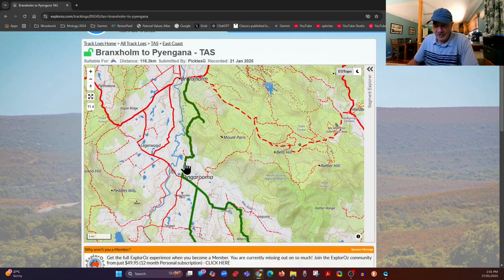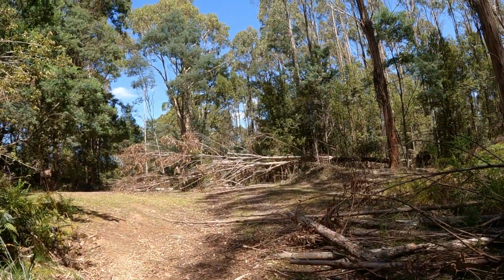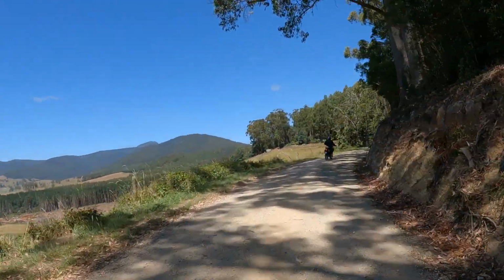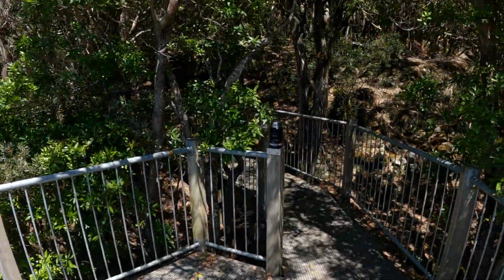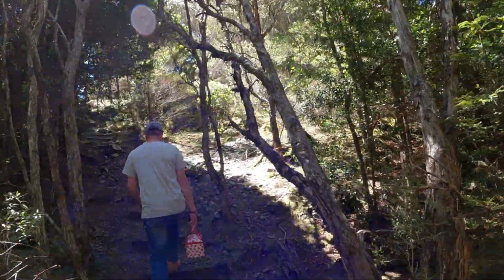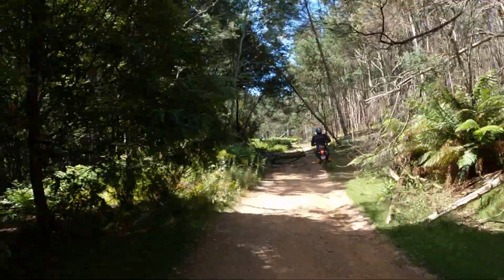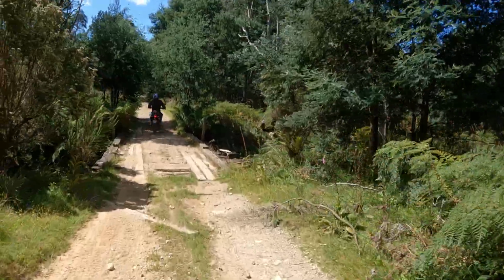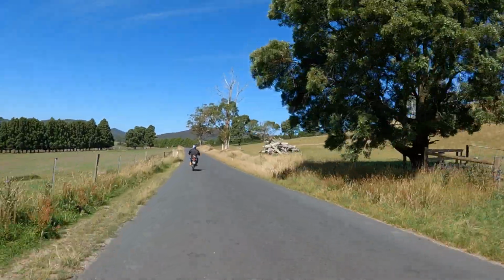Branxholm to Pyengana via Ralphs falls - CRF 250 & CRF 300 Rally bikes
After a late start due to a failed battery on the CRF 250, we left Branxholm via Ruby Flat Rd to Ringarooma, then on to Mt Victoria Rd, Ralphs Falls, then the track behind St Columba Falls to Pyengana.

Chapters:
00:10 Intro and map
03:00 Ruby Flat Rd
05:30 Mt Victoria Rd
07:30 Stone wall on Mt Victoria Rd
08:34 Ralphs Falls
15:14 St Columba Falls Track
18:05 St Columba Falls